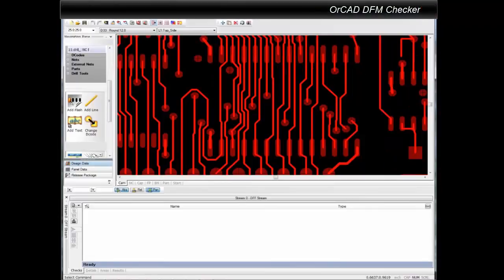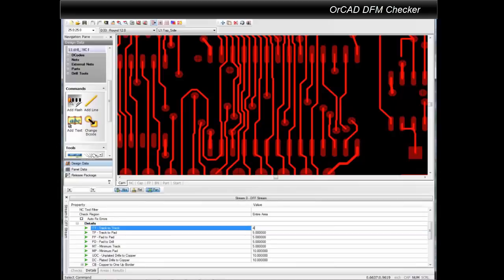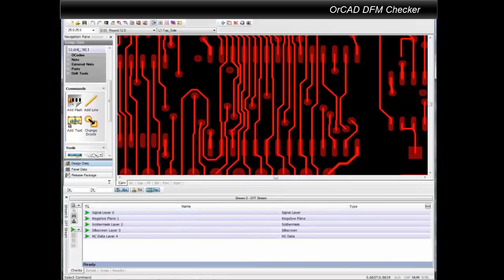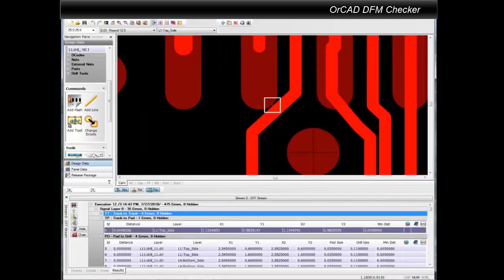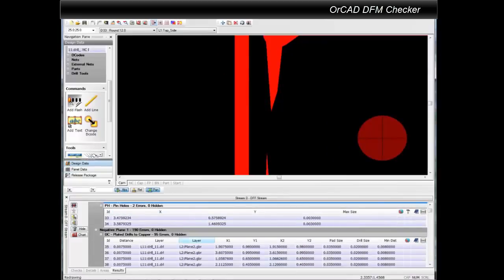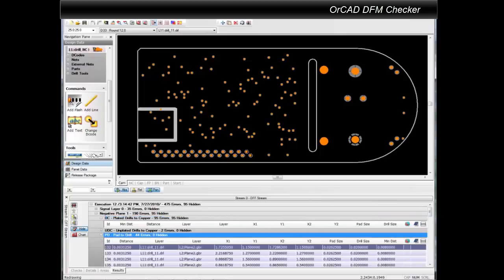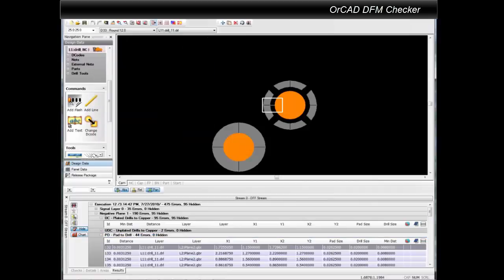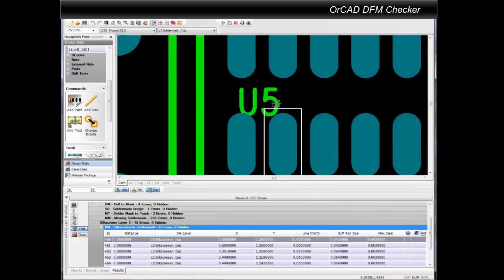Обзор OrCAD DFM Checker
OrCAD® DFM Checker обеспечивает комплексную, но простую в использовании технологию анализа печатных плат с точки зрения производства, которая определяет специфические проблемы дизайна, которые могут иметь негативный эффект при производстве печатных плат. Проекты, которые успешно проходят верификацию по стандартным правилам DRC, могут тем не менее содержать критические проблемы, которые могут привести к низкому выходу годных при изготовлении или монтаже плат, или дорогостоящей отбраковке и срыву сроков поставки. Инструмент DFM Checker позволяет вам скорректировать потенциальные проблемы производства еще до того, как проект отправлен вашему изготовителю печатных плат, чтобы предотвратить задержки в изготовлении и, как следствие, в выпуске готового продукта на рынок.